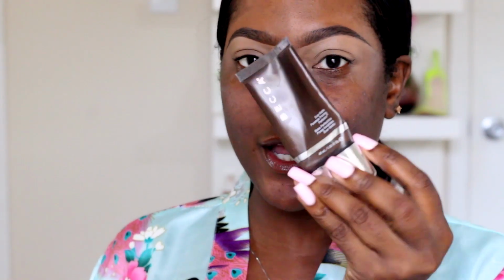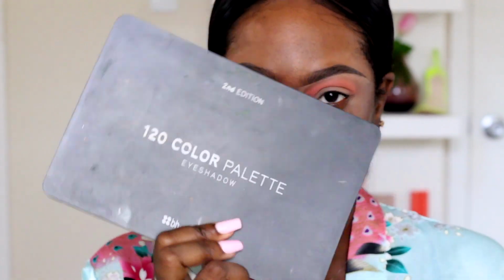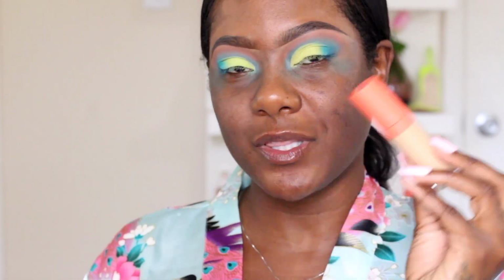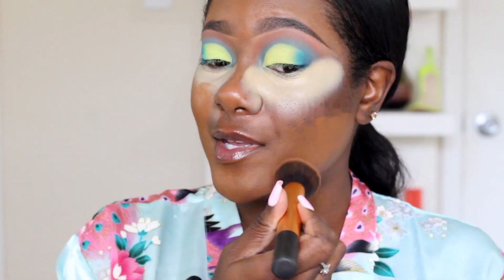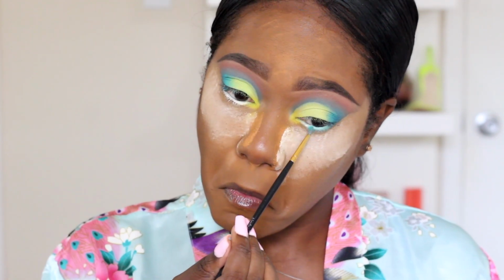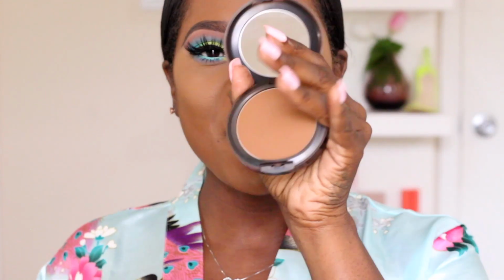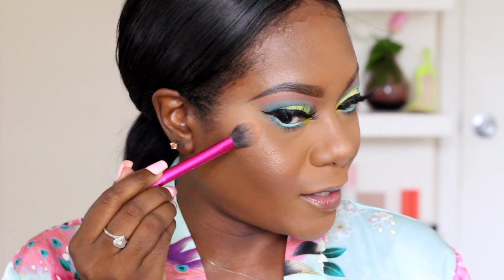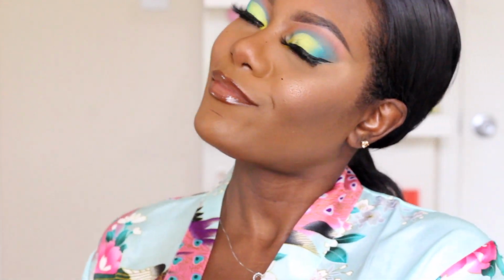Get Ready With Me | Tropical Vibes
Thank you so much for tuning in to my tropical Get Ready with Me Makeup Tutorial. I was so inspired by spring and the vacations that I don't get to take right now LOL that I wanted to do a tropical inspired look. I hope you all are staying safe.

Becca Ever Matter Poreless Primer
Benefit PoreProfessional Primer
Colourpop Precision Brow Pencil in Black N Brown
P.Louise Base in Rumor 5 and Rumor 2
L.A Girl HD Pro Concealer in Espresso
Colourpop Sweet Talk Palette
BH Cosmetics 120 Palette- 3rd Edition
Juvia’s Place ‘I Am Magic’ Concealer in 18
NARS All Day Luminous Weightless Foundation
Maybelline Fit Me Concealer in cafe
Laura Mercier Translucent Loose Setting Powder
NYX Jumbo Eye Pencil in Milk
Two Faced Better Than Sex Mascara
M.A.C. Studio Fix Foundation Powder in NW58
BH Cosmetics Glowing in Greece Highlighter Palette
CoverGirl Full Expert Spectrum Sculpt Bronzer in Ebony
M..A.C. Chestnut Lip Pencil
Colourpop Slow Motion Lipgloss

B U S I NE S S  E M A I L